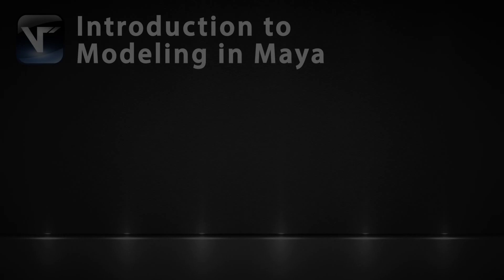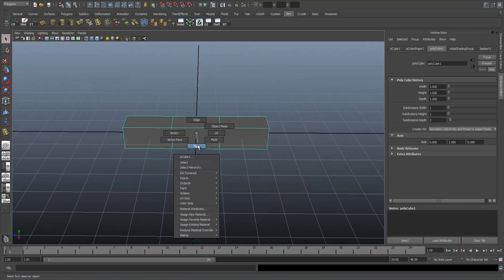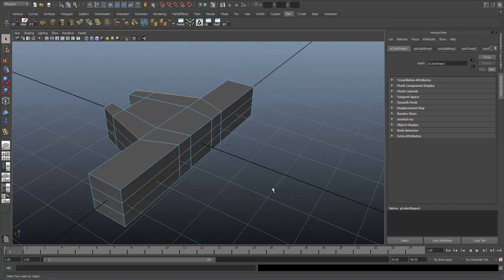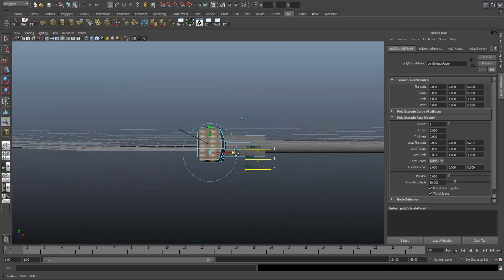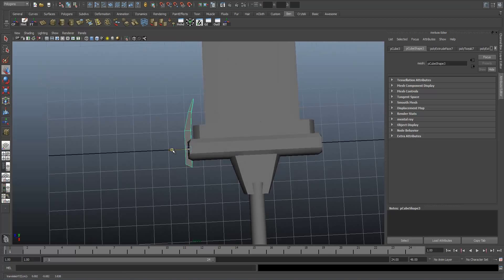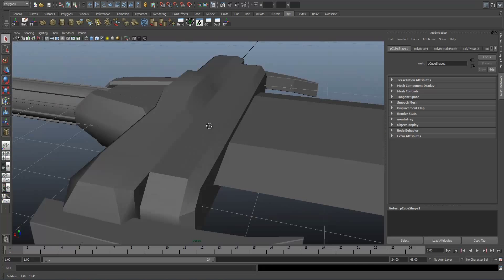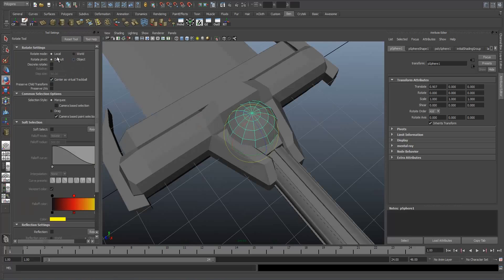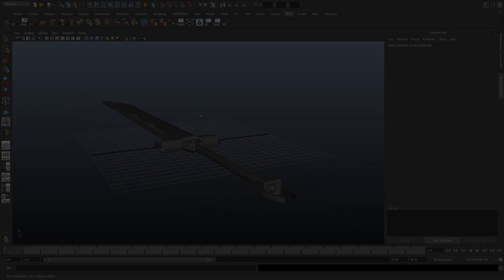Introduction to modeling in Maya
Having trouble making simple, clean geometry in Maya? This introduction to modeling tutorial is suitable for beginners who know how to navigate around the menus and the scene, but have not yet modeled a proper object.

Tutorial begins: 01:01
How to fill up gaps in geometry: 16:10